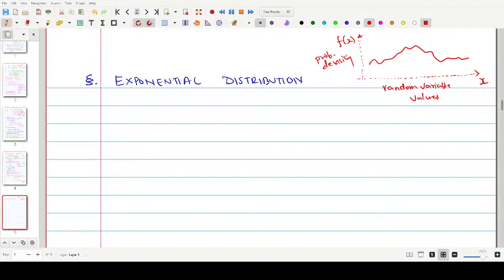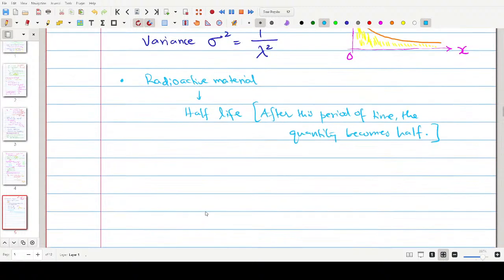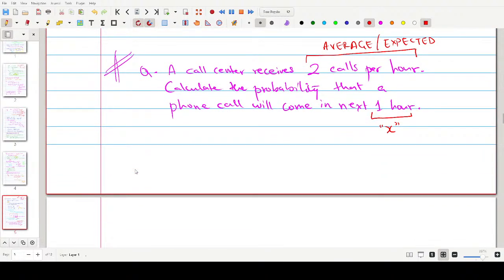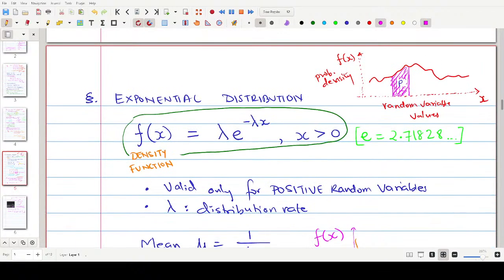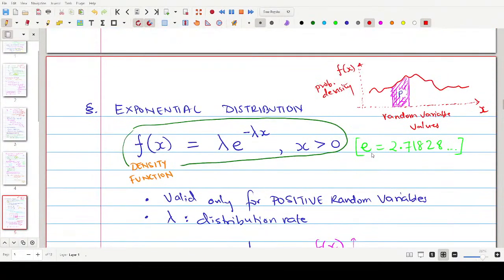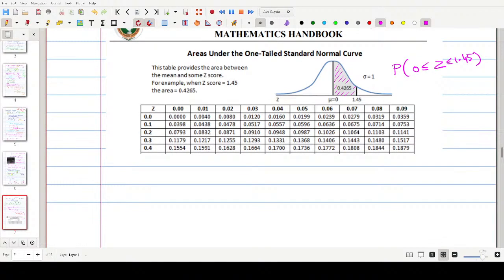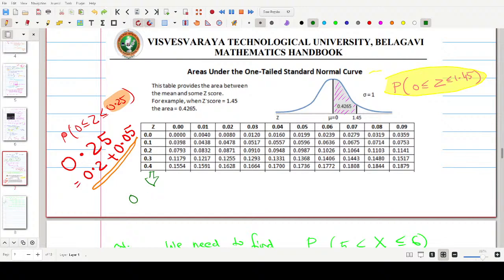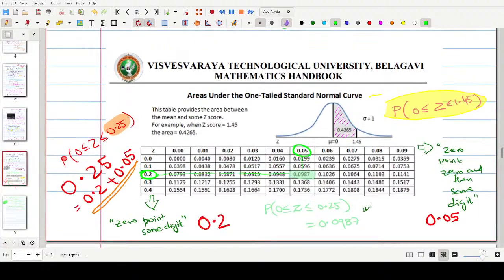Live Lecture - Probability (Continuous) - Mathematical Foundation for Computer Applications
How do we model real life situations with probability? In this lecture we learn about a few distributions:
* exponential
* normal

Get hold of a pen and a stack of paper to get yourself ready for the journey.